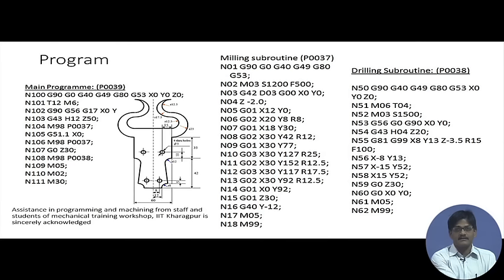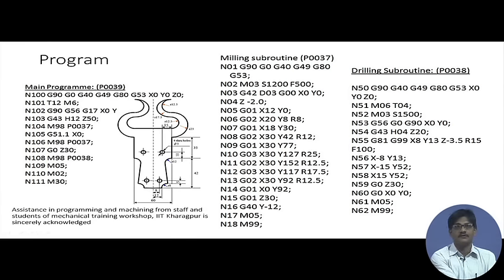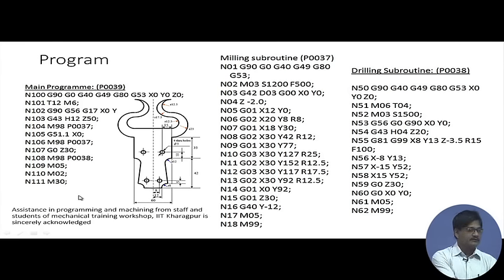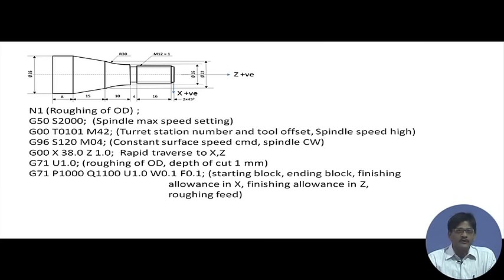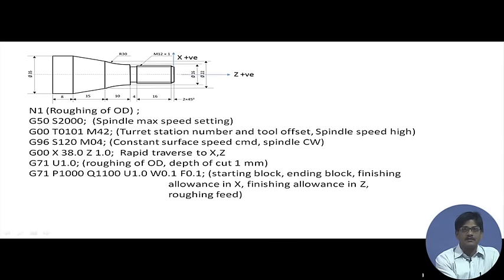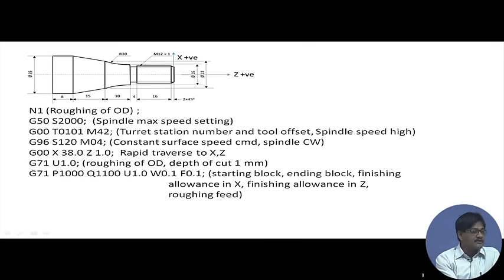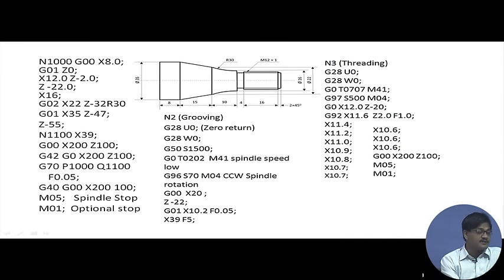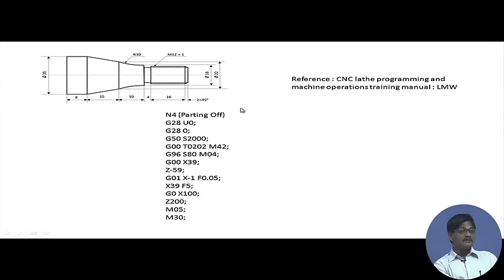Programming Practice - 11